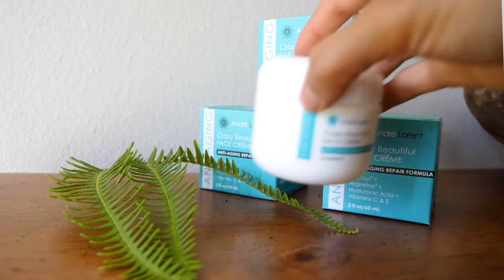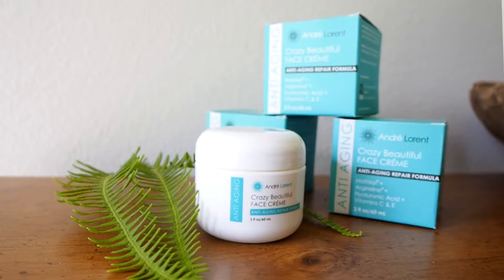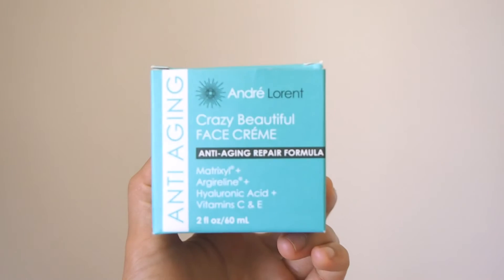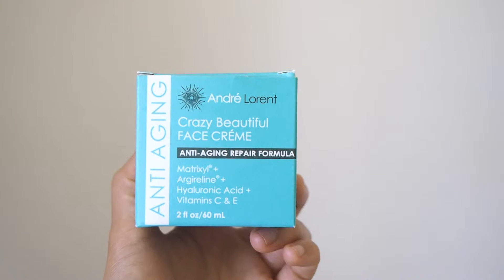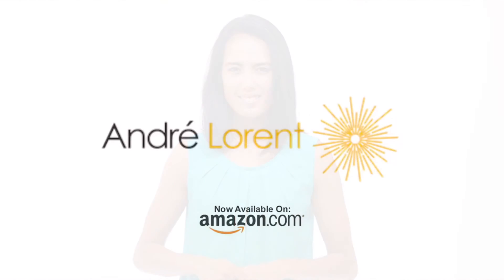Face Moisturizer || Andre Lorent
To buy the top-rated Andre Lorent Face Cream, visit Amazon

Find out why Andre Lorent's Crazy Beautiful Face Cream is a fantastic moisturizer!